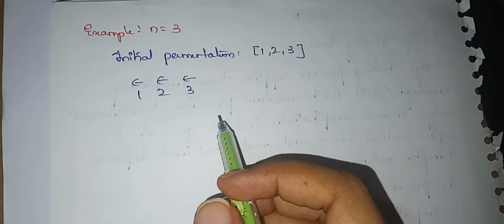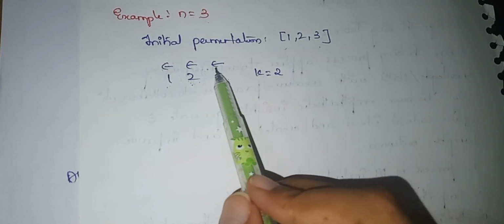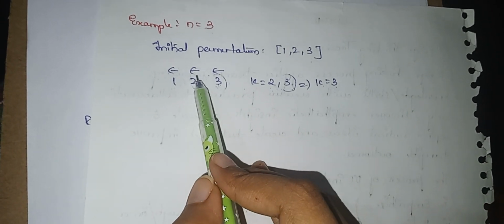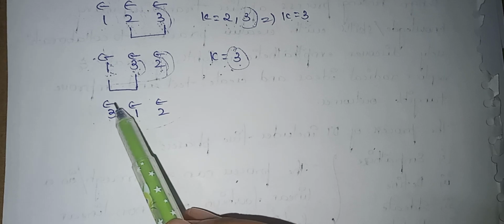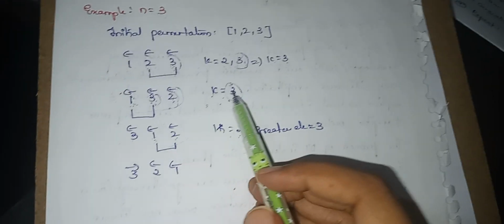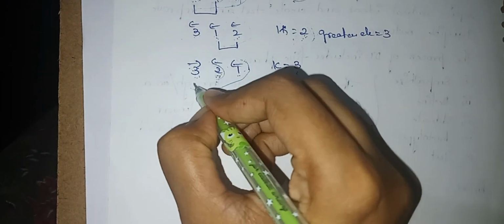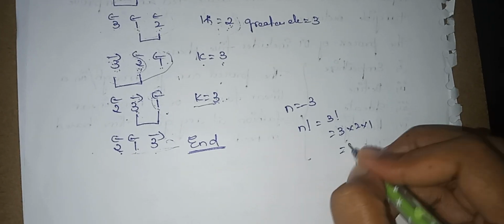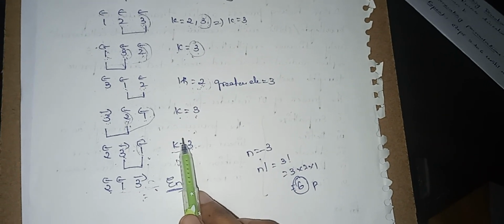Johnson Trotter Algorithm | Example 1